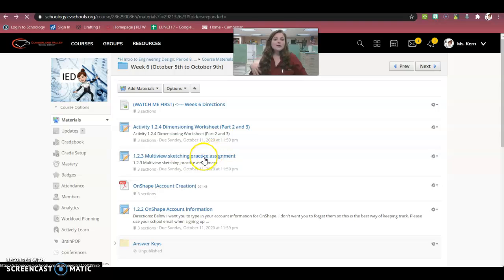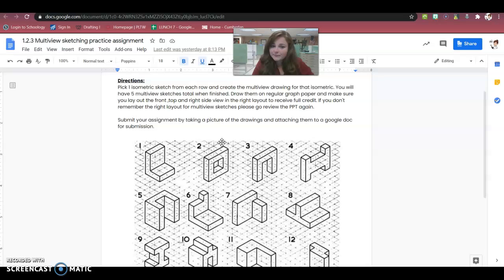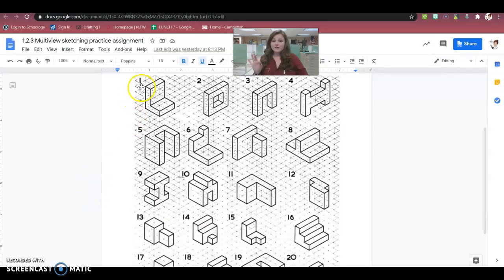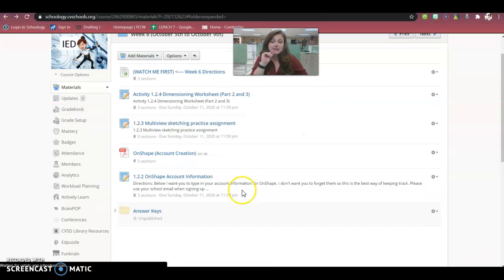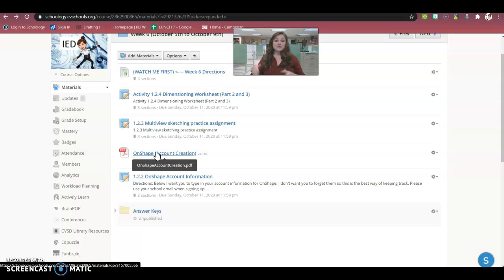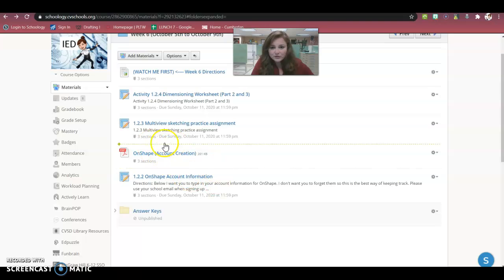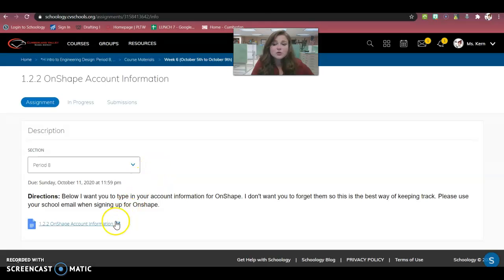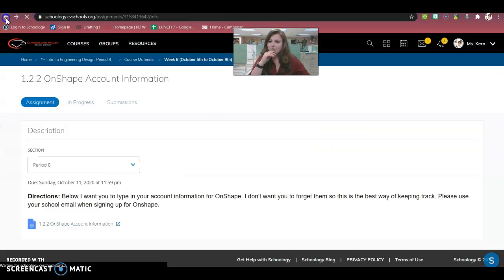IED Week 6 Directions